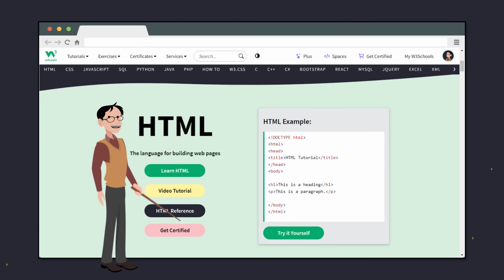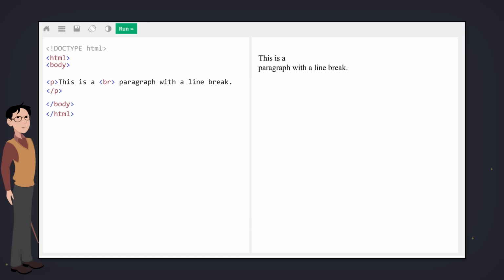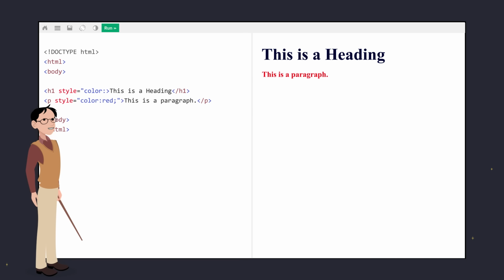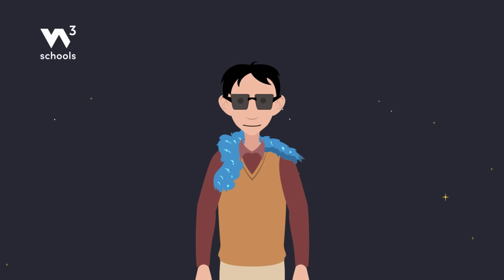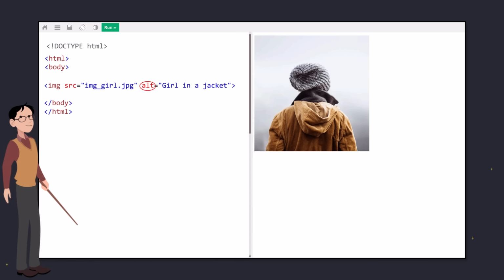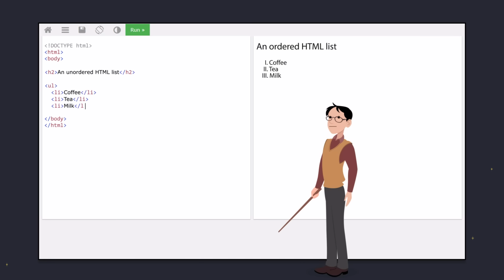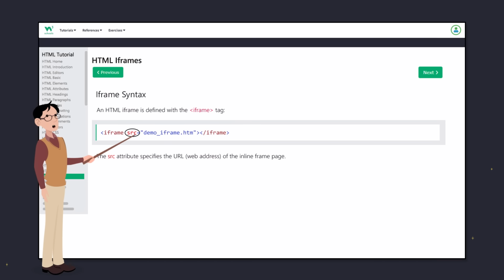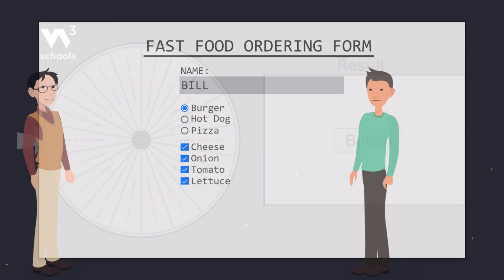Learn HTML for Beginners - W3Schools.com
This video teaches the HTML basics in just 47 minutes!

This tutorial will get you ready to create websites quickly.

Chapters in this video:
00:00 - HTML Introduction
03:10 - HTML Editors
04:38 - HTML Elements
06:53 - HTML Attributes
09:07 - HTML Headings
10:46 - HTML Paragraphs
11:44 - HTML Styles
13:26 - HTML Formatting
15:29 - HTML Comments
16:12 - HTML Colors
19:17 - HTML and CSS
21:32 - HTML Links
24:59 - HTML Images
28:40 - HTML Tables
31:09 - HTML Lists
32:48 - HTML Block and Inline Elements
34:05 - HTML Class Attribute
35:49 - HTML Id Attribute
38:16 - HTML Iframes
39:56 - HTML and JavaScript
41:36 - HTML Head Element
43:09 - HTML Forms
45:48 - Bloopers